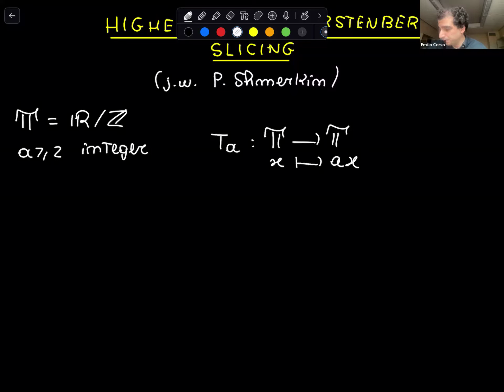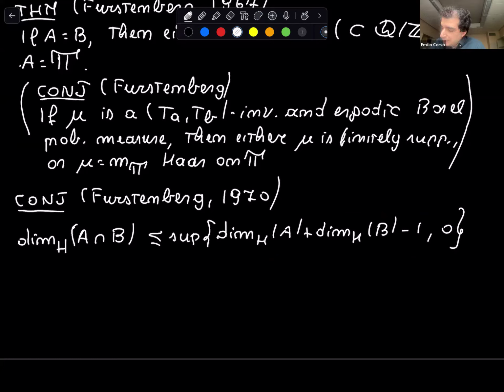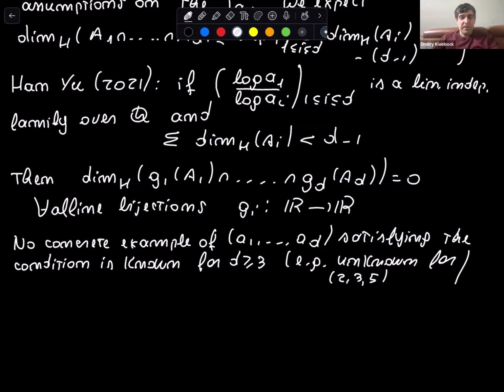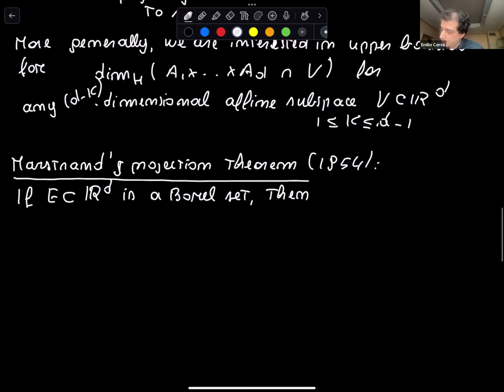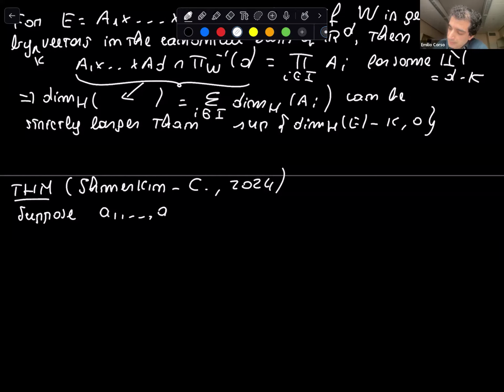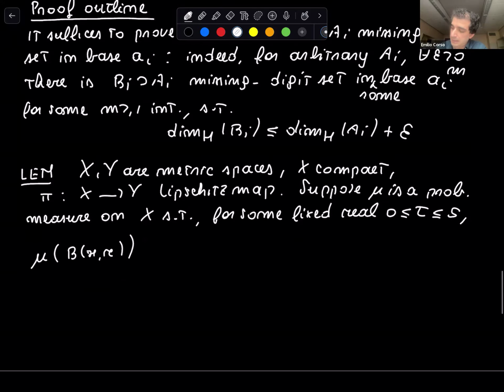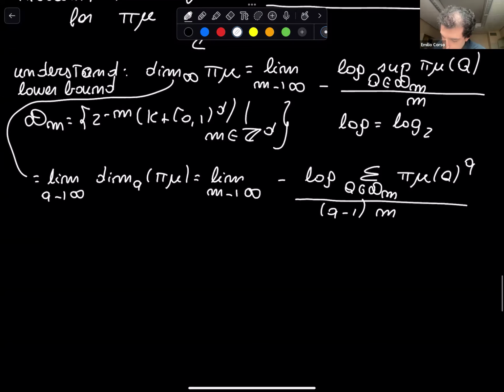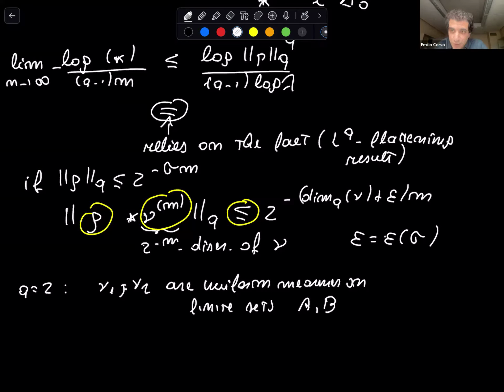Higher rank Furstenberg slicing (Emilio Corso)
In addition to the notoriously challenging measure rigidity conjecture for non-lacunary semigroups of toral endomorphisms, Furstenberg formulated, in the late sixties, a series of geometric rigidity conjectures aimed, as their dynamical counterparts, at capturing the heuristic principle that expansions of real numbers in multiplicatively independent integer bases are uncorrelated. Among these features the intersection conjecture, according to which the intersection of closed sets invariant under multiplicatively independent toral endomorphisms is, in dimensional terms, as small as it can be given the constraints of the system. The conjecture was settled by Shmerkin half a century after its formulation, with subsequent alternative arguments given by Meng Wu and Tim Austin. In joint work with Shmerkin, we provide a higher rank extension of the result, which handles intersections of any finite collection of invariant sets, and more generally presents uniform dimensional estimates for slices of products of such sets with arbitrary affine subspaces. As in the rank-one case, the argument hinges upon a precise understanding of Frostman exponents, via L^q spectra, for convolutions of self-similar measures.